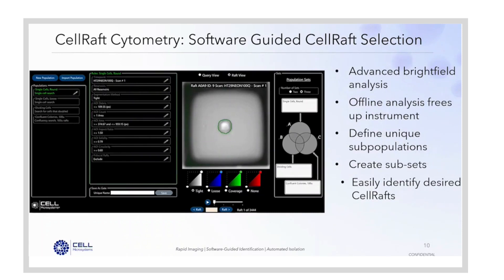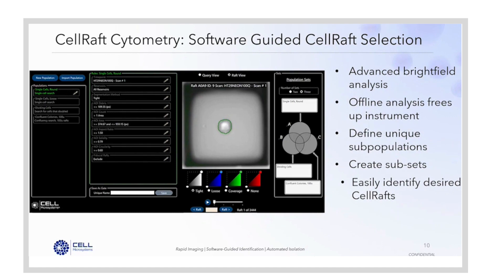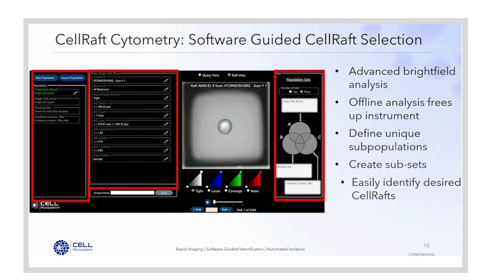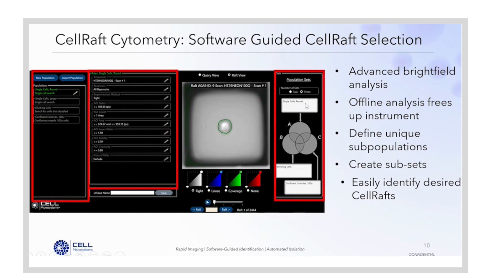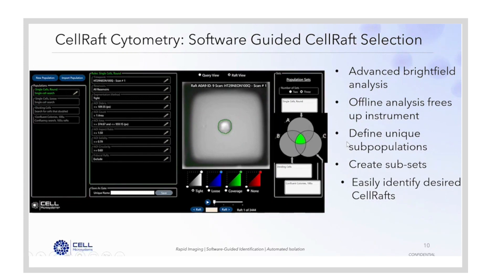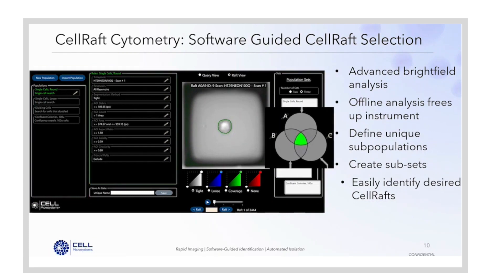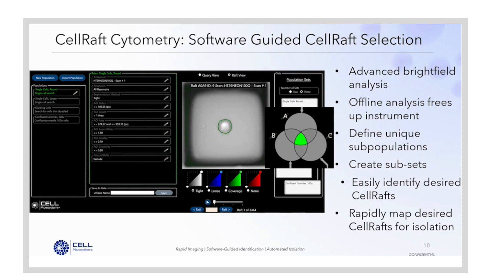Cell Microsystems' CellRaft AIR® System Software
An overview of the software for CellRaft AIR System, presented by Jessica Hartman, Ph.D., Senior Director of Product Applications at Cell Microsystems.

The CellRaft® Technology is powered by our innovative software that controls the automated imaging and CellRaft isolation functions of the platform. Most importantly, the CellRaft Cytometry™ feature allows for software-driven decision-making to identify CellRafts of interest.  User-defined attributes ranging from cell shape to colony size to fluorescence intensity allow for precise identification of exactly the desired cells or colonies.

The CellRaft AIR System and software provide a seamless workflow for research, allowing biologists to engage with their engineered cells as they develop into colonies. This powerful tool enables diverse applications to be run on the system to capture the cell of choice from the CellRaft Array.